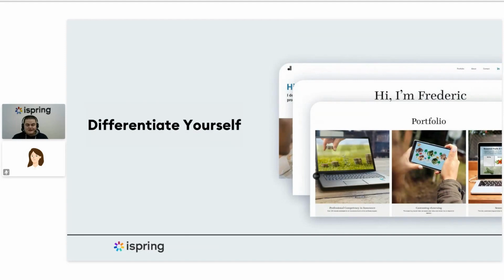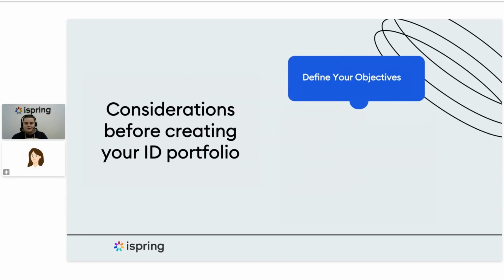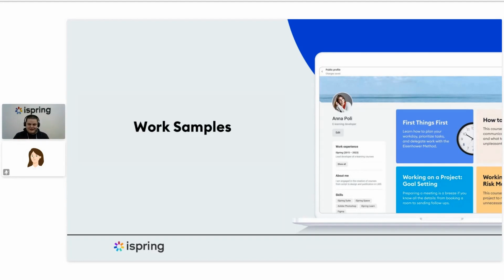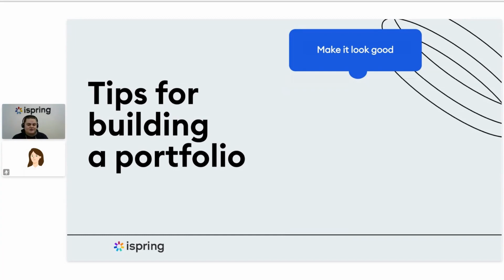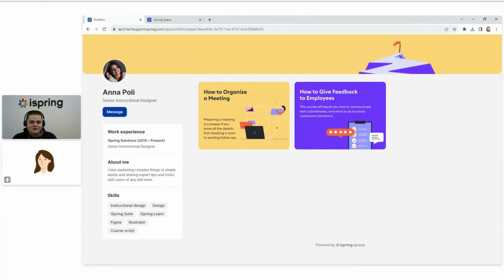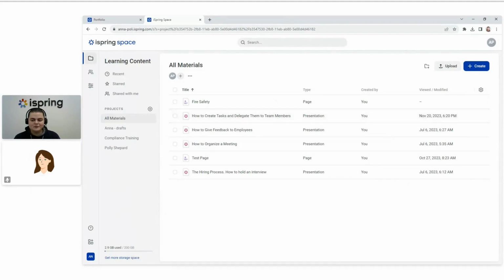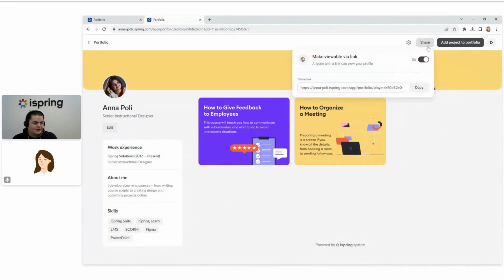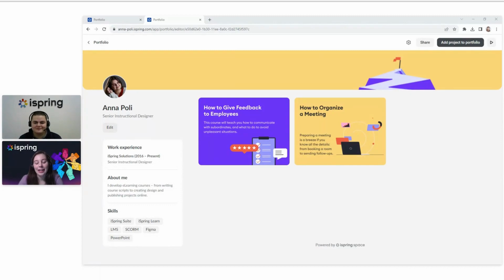How to Create and Host an Impressive ID Portfolio With iSpring Suite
Do you want to create an impactful eLearning course portfolio that captures the attention of clients, employers, or potential collaborators? If so, this webinar is designed specifically for you.
During this session, Anna Poli, Senior Instructional Designer at iSpring, guides you through the essential steps of creating an impressive eLearning course portfolio.

If you are ready to create your perfect portfolio from scratch with iSpring Suite Max, take advantage of a free 14-day trial!